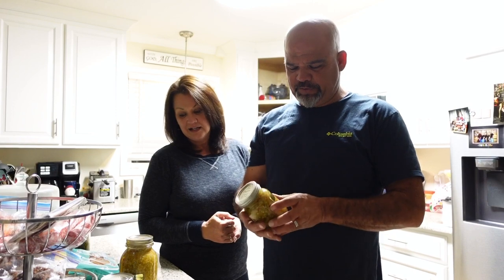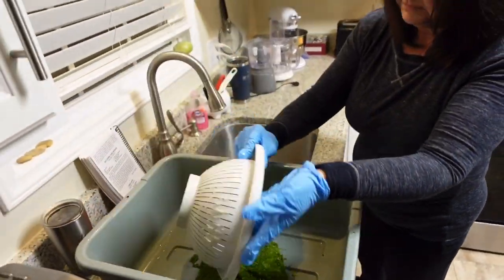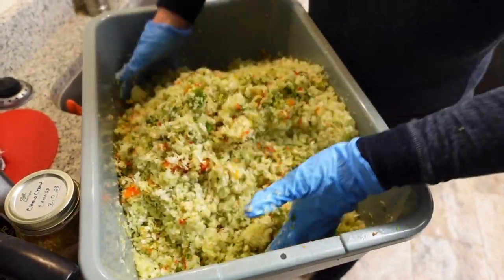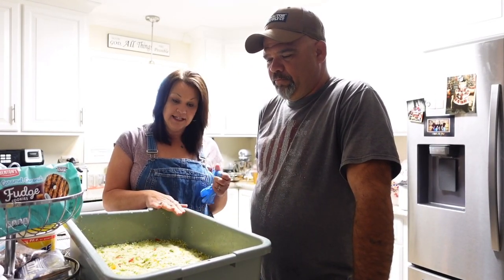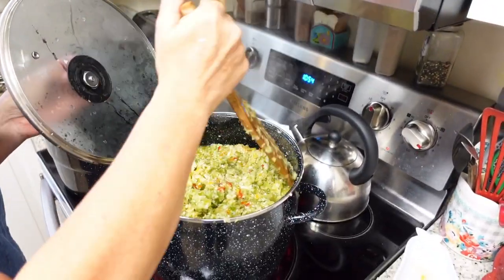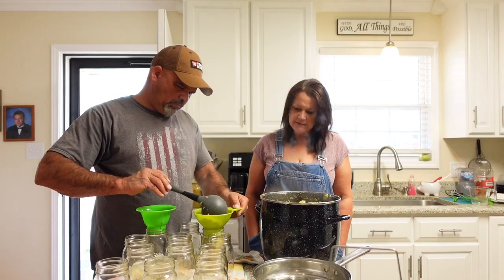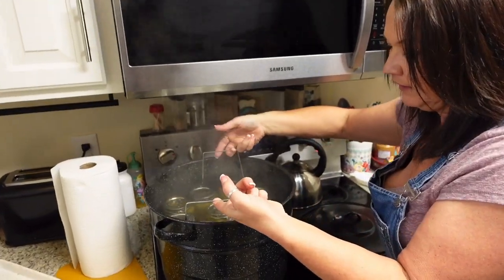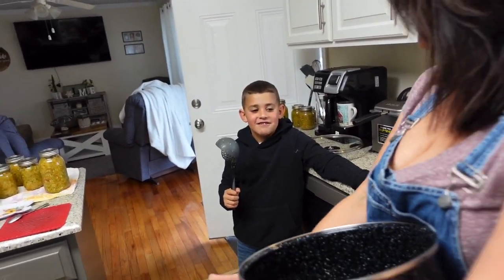How to make the best Chow Chow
Today Betsy and I are back in the kitchen making one of the most popular pickled varieties we sell...Chow Chow. The recipe has proven to be a winner and although it is time consuming, the end result is nothing short of amazing.